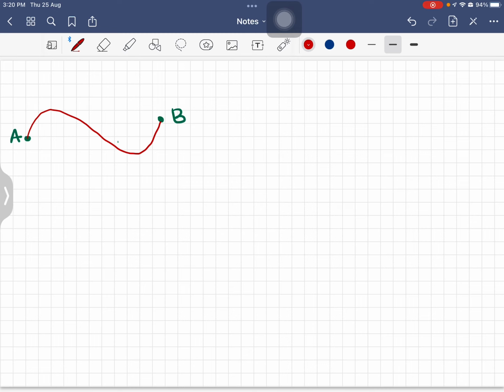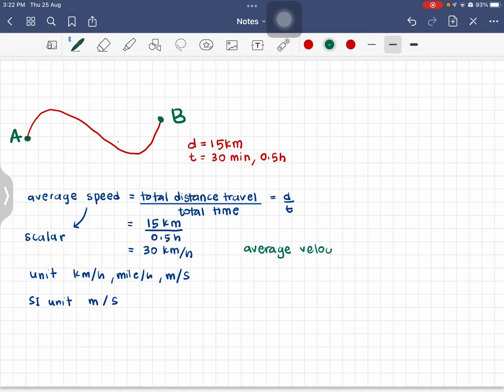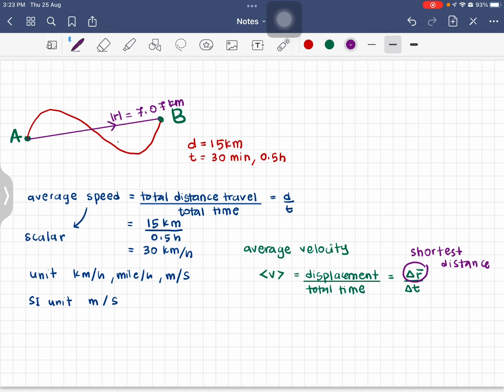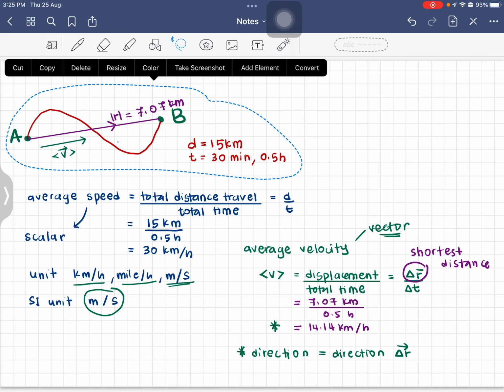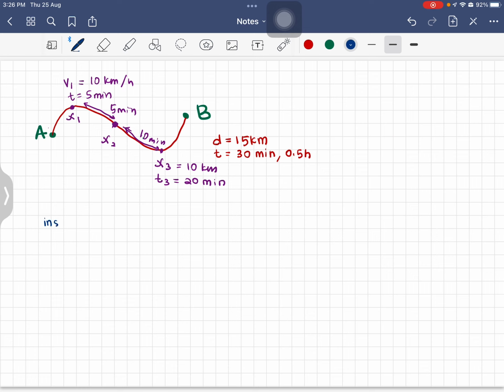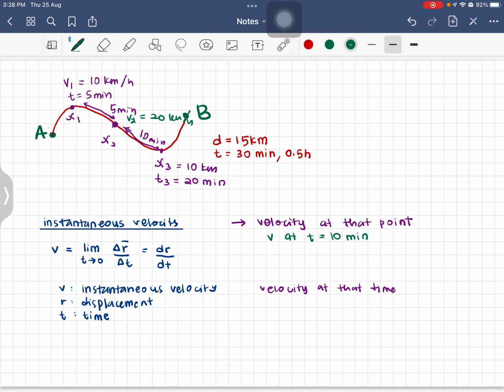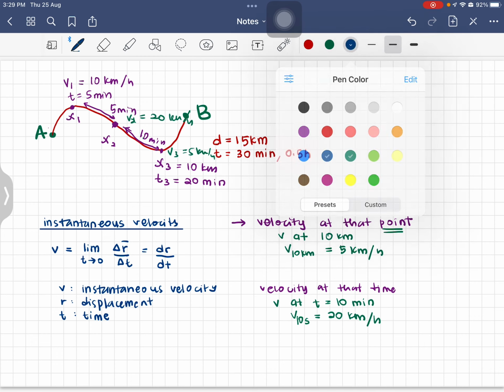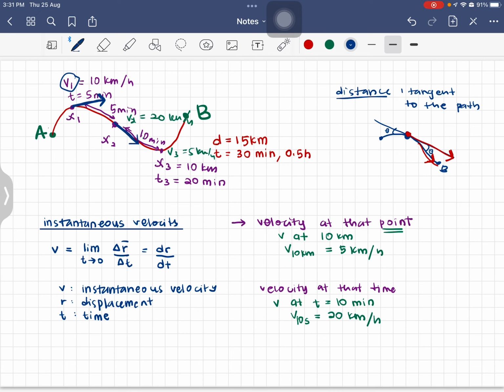Average speed, average velocity & instantaneous velocity ( Chapter 2: Linear Kinematics)